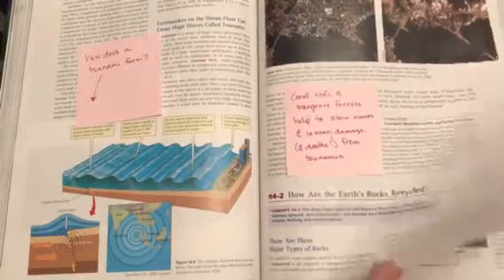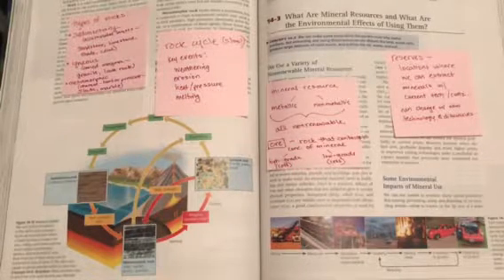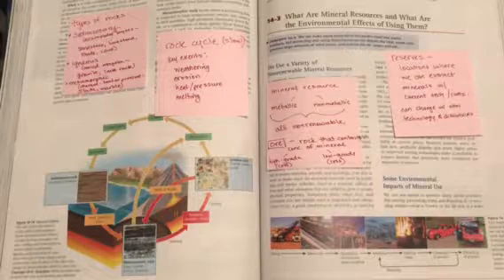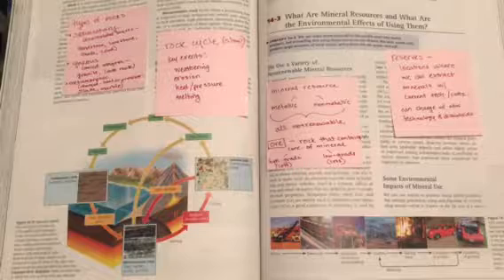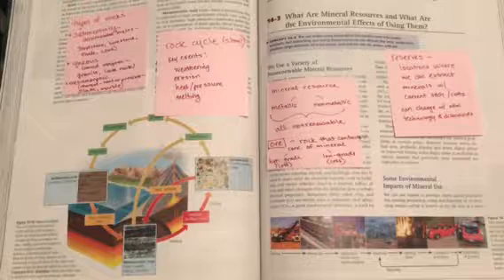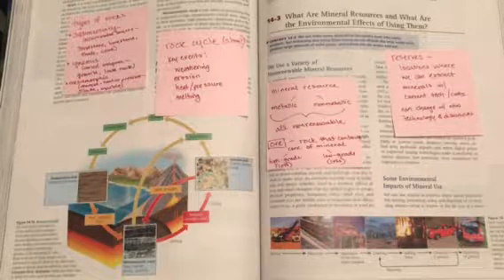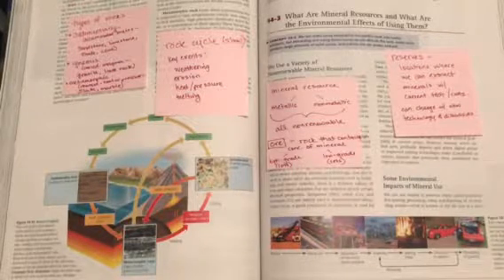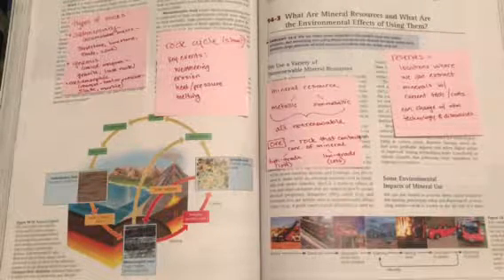APES Miller Ch 14.1-14.2 sticky notes